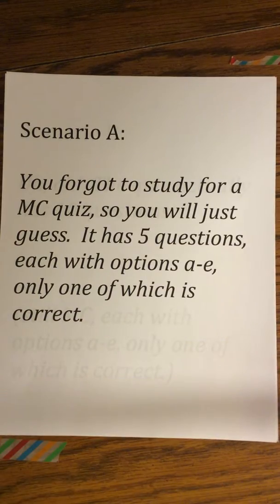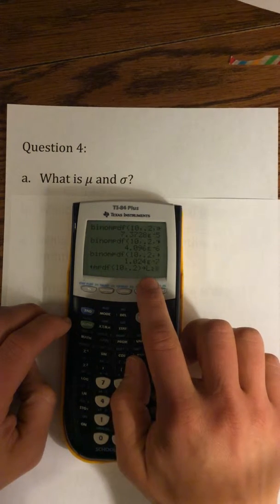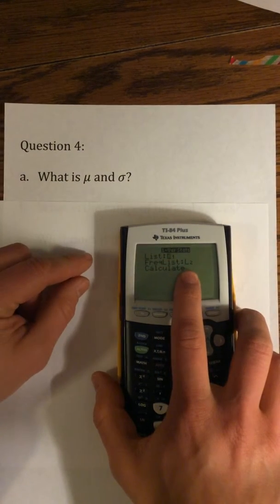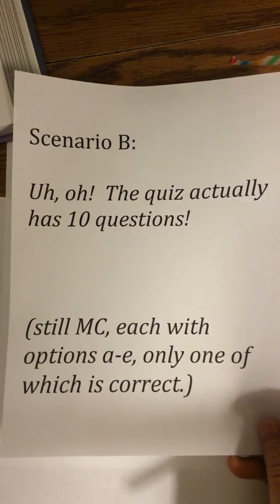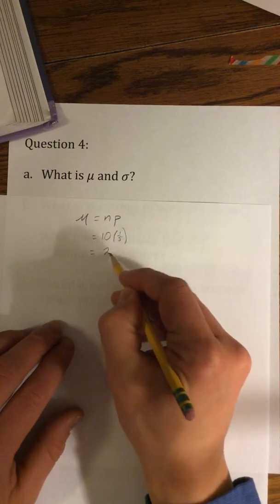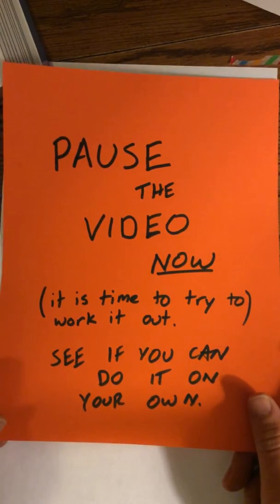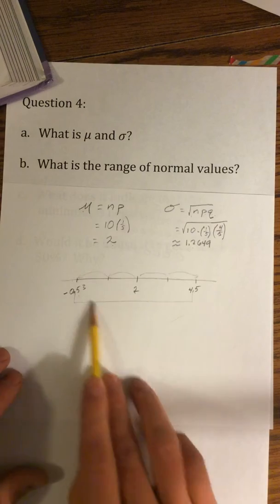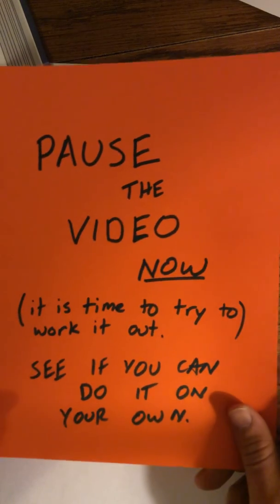Binomial PDF #3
Explaining the Binomial PDF using a multiple choice test example.